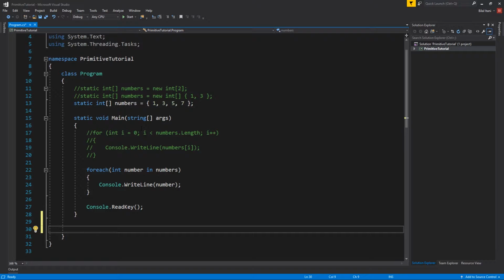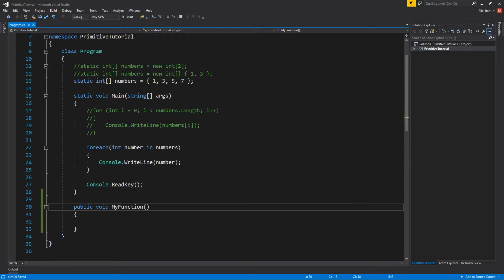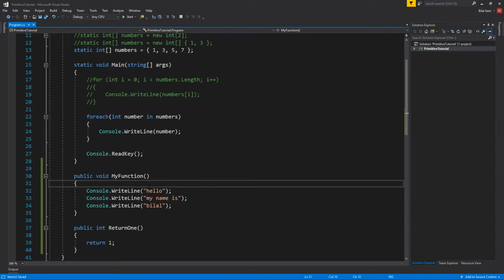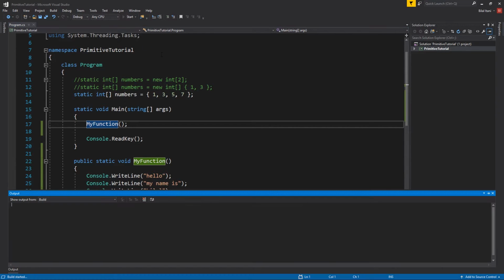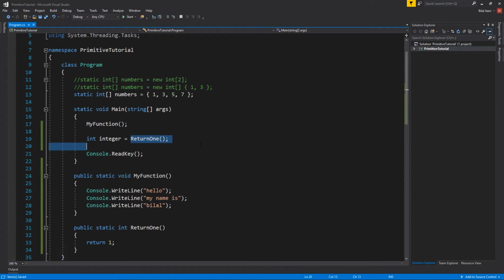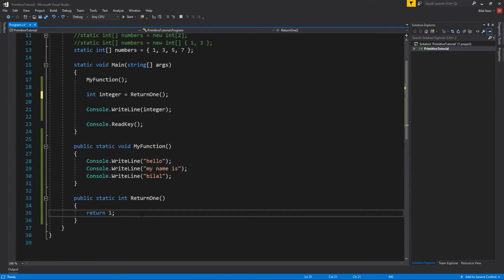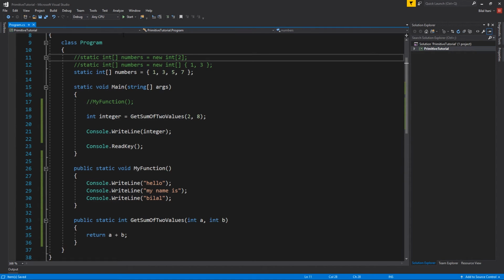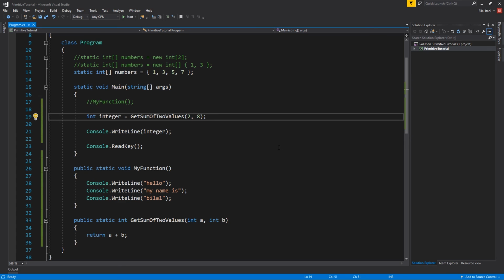8. Functions - C# Fundamentals for Unity | C# Beginner Course